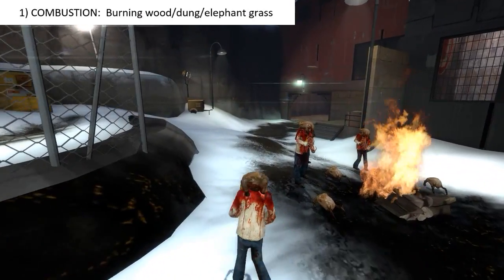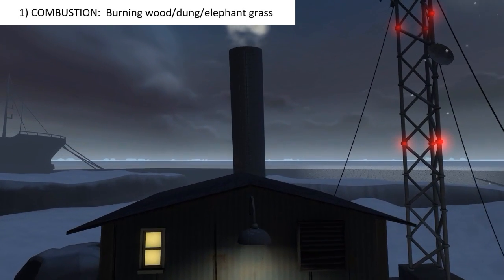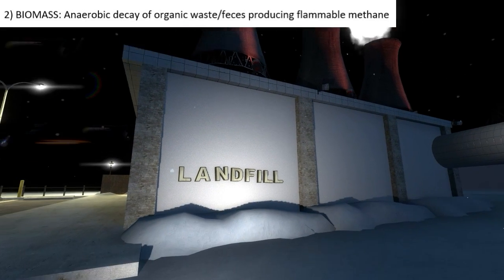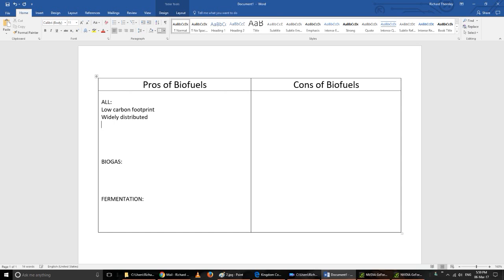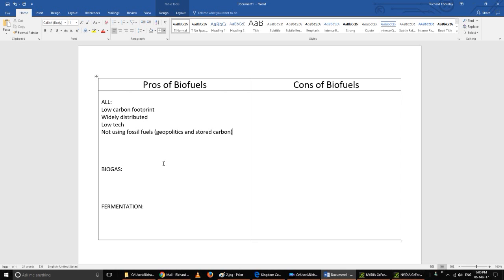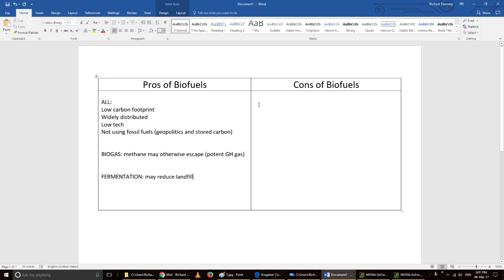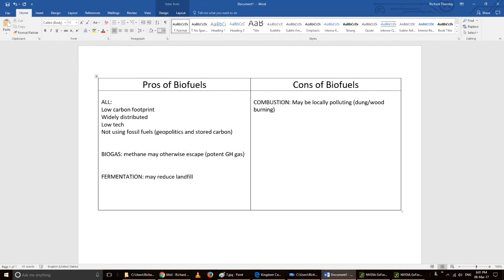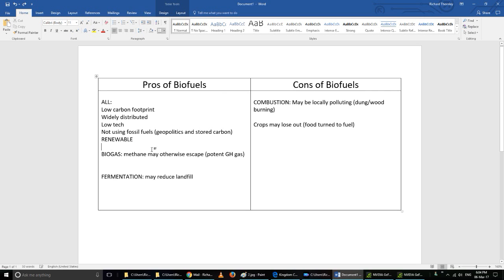R1.3.4 The Advantages and Disadvantages of Biofuels [SL IB Chemistry]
Biofuels are produced from the biological fixation of carbon over a short period of time through photosynthesis.

1) Combustion of wood/dung etc
2) Biogas (methane) from waste
3) Fermentation of sugars to make alcohol

Dr Atkinson is in all 3 scenes - did you spot him?